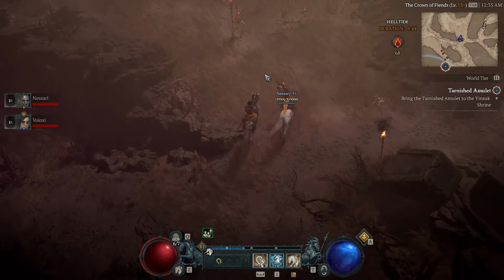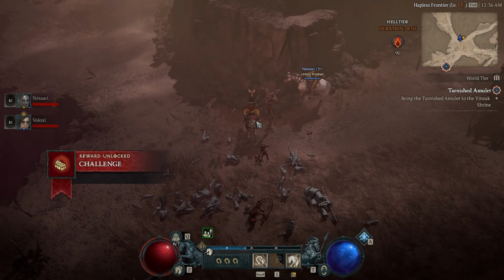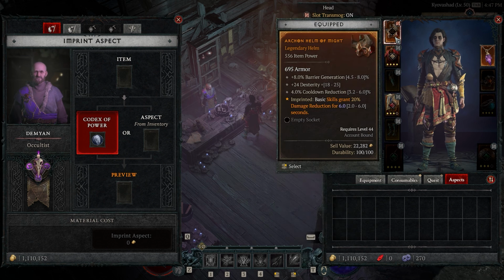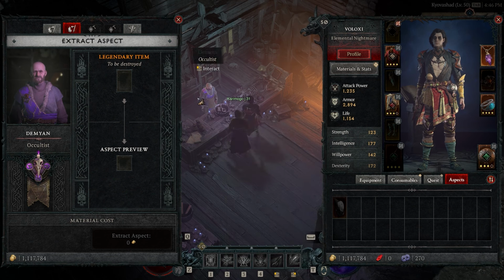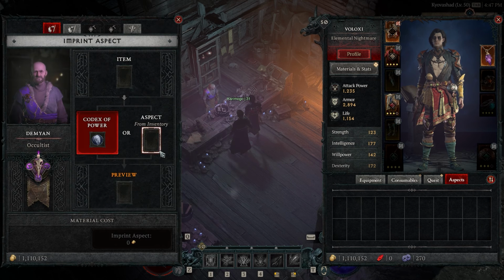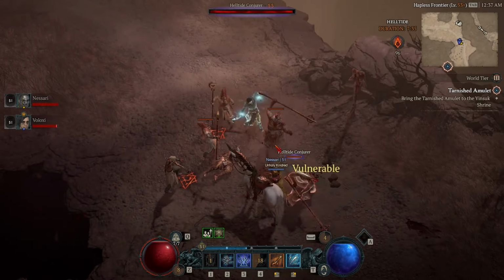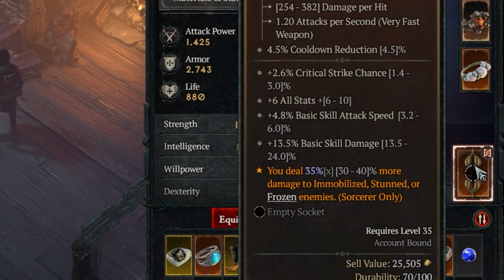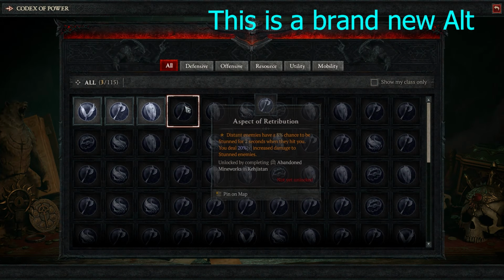Diablo 4 Aspects Guide: Watch This BEFORE Extracting and Imprinting Legendary Aspects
Full Diablo 4 Aspects Guide. Covering how to extract and imprint legendary aspects, and which ones you should extract. There are certain things to look out for and not every aspect should be extracted, so hopefully these tips help.

Also going over the Codex of Powers and how this can be used in imprinting Legendary Aspects. If you have any other tips on Legendary Aspects in Diablo 4, let me know.

Timestamps:
0:00 Intro
0:12 What Are Legendary Aspects
0:50 Codex of Powers
1:38 Extracting and Imprinting
3:15 What Should You Extract
4:55 Aspects and Alts
6:10 Outro